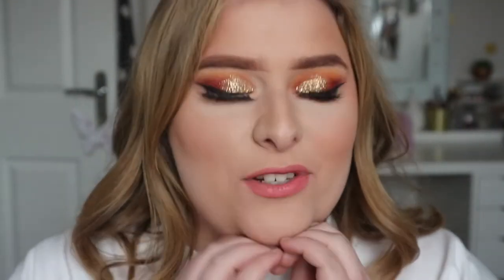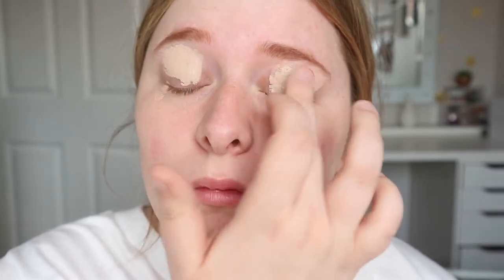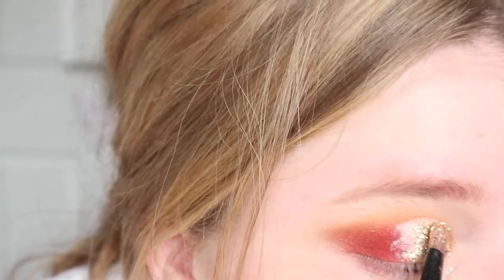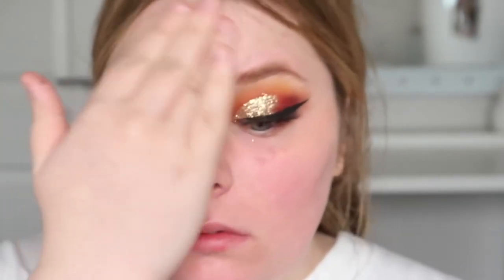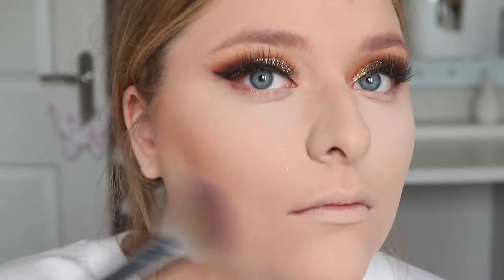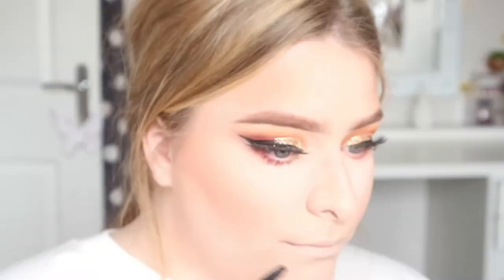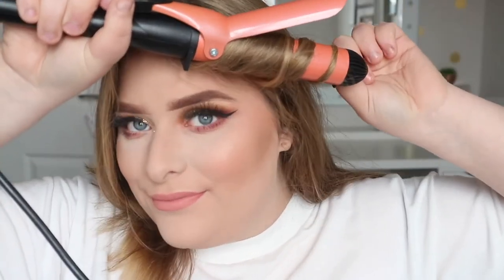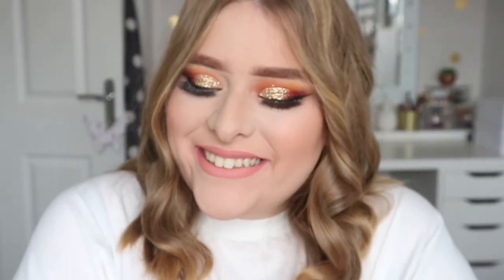DIY PROM MAKEUP + HAIR 2018 • FULL GLAM | GH0STBLONDIE